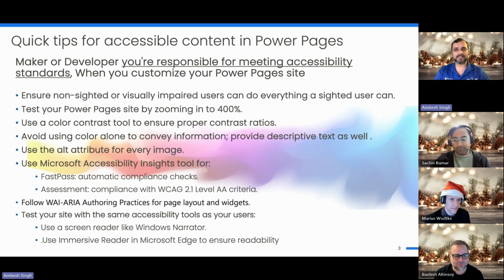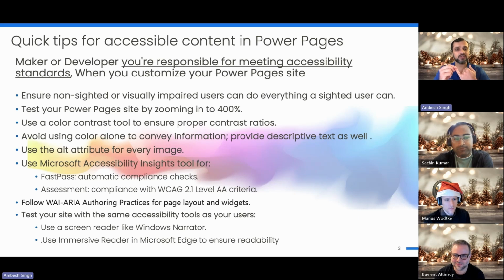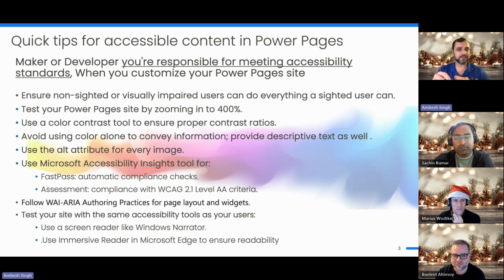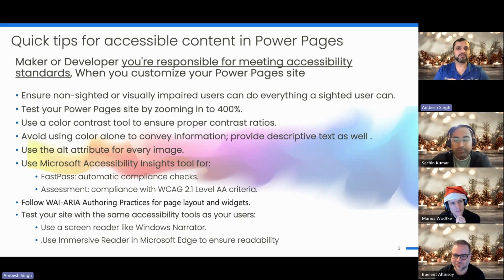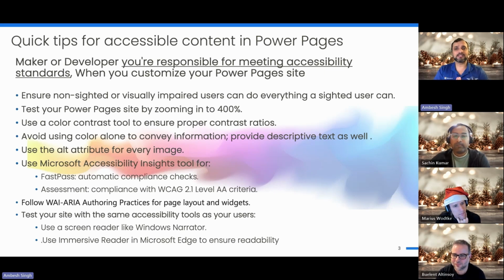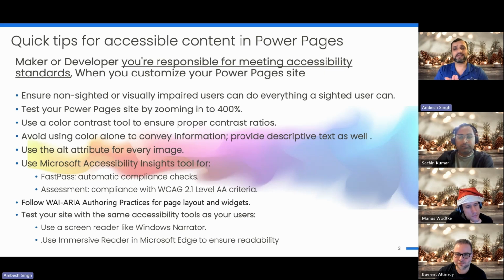Day 23: Quick tips for accessible content in Power Pages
Creating accessible content in Power Pages ensures inclusivity for all users. Use clear, simple language and provide text alternatives for images. Ensure sufficient color contrast and use accessible fonts. Structure content with headings and lists for easy navigation. Enable keyboard navigation and provide descriptive links. Use ARIA (Accessible Rich Internet Applications) landmarks to enhance screen reader compatibility. Regularly test your site with accessibility tools to identify and fix issues. By following these tips, you can create a more inclusive and user-friendly experience for everyone.